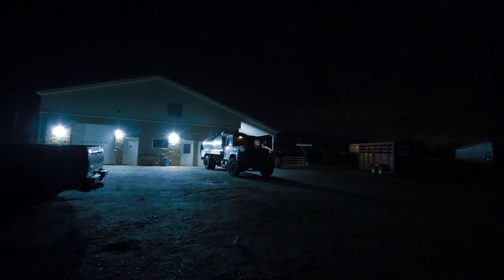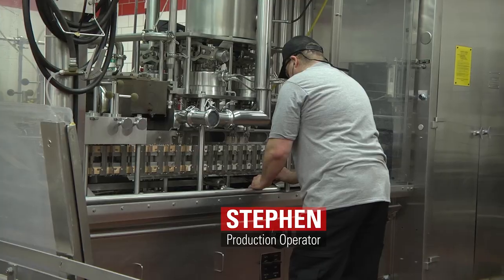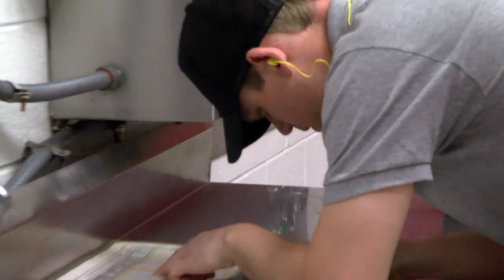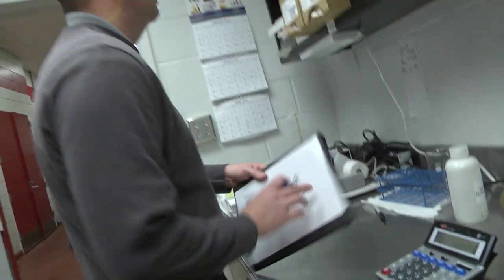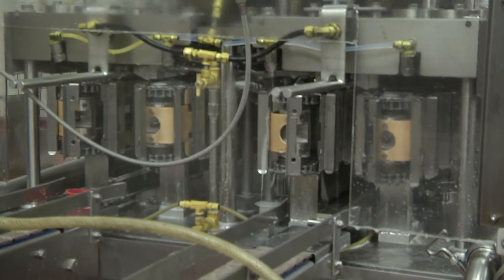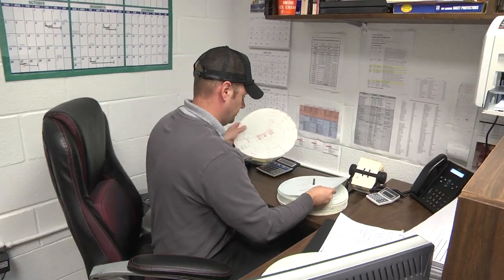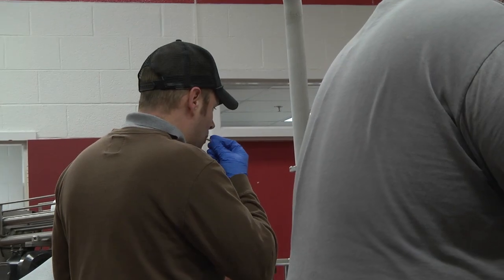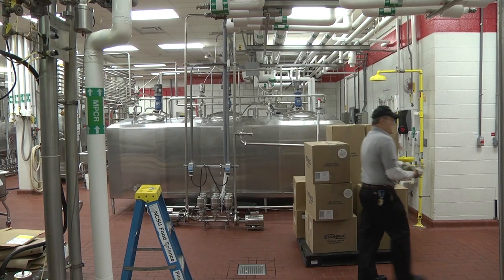The Ice Cream Makers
Documentary of making ice cream at the Howling Cow dairy foods manufacturing plant. Learn more the case study used in our online Food Safety classes at NC State University